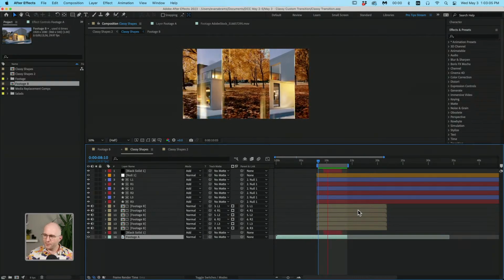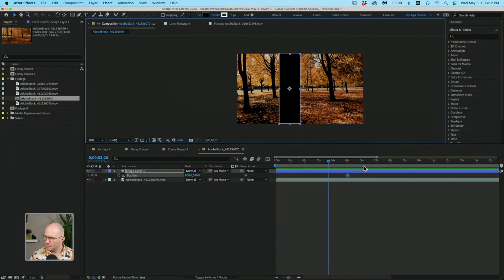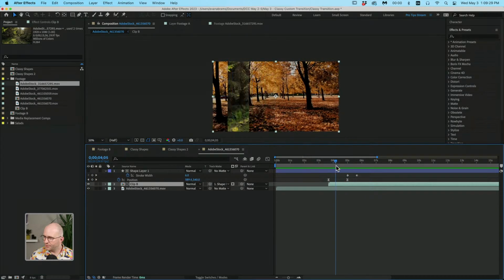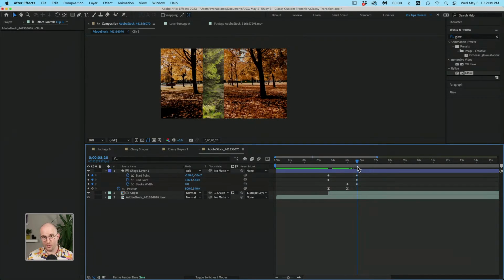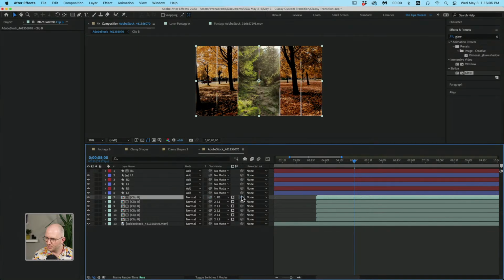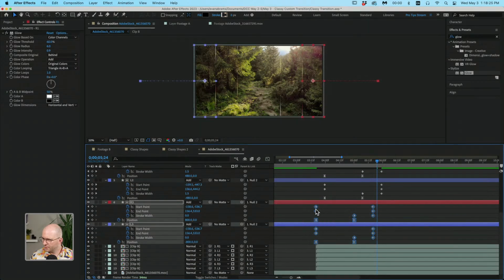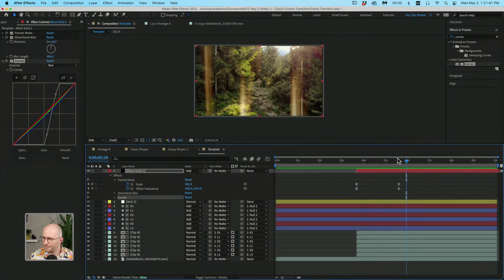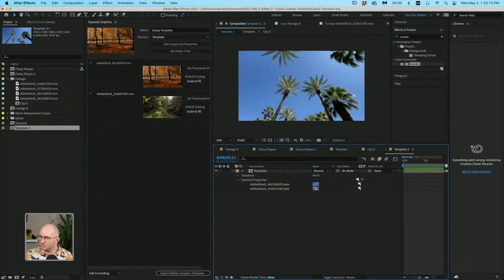Classy Custom Transition | Video Motion Graphics Challenge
CHALLENGE: Build a mogrt to add unique and engaging transitions to your projects in After Effects and Premiere.

00:00 Start
1:00 Today’s project
4:10 Creating a new project
5:00 Creating a shape layer
6:00 Editing the shape position
17:10 Parallaxing
35:00 Bringing it all together